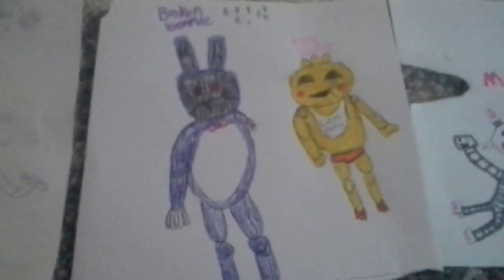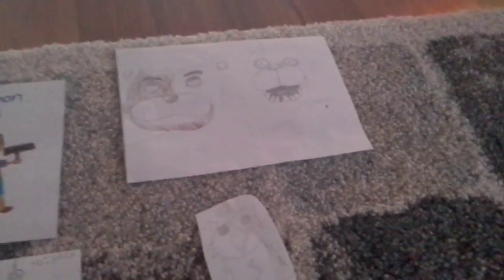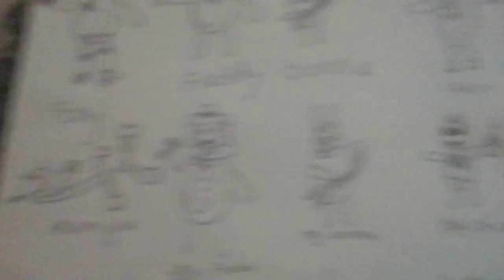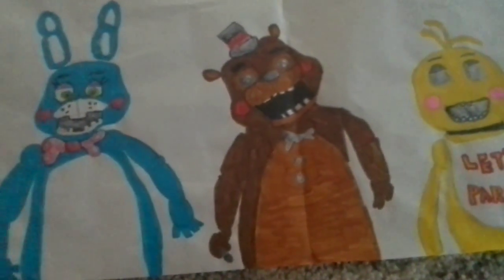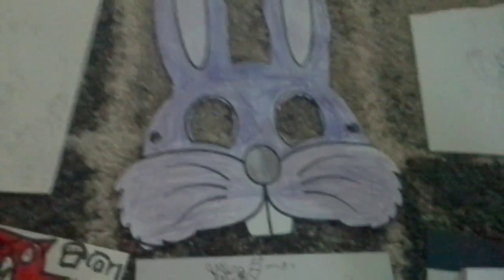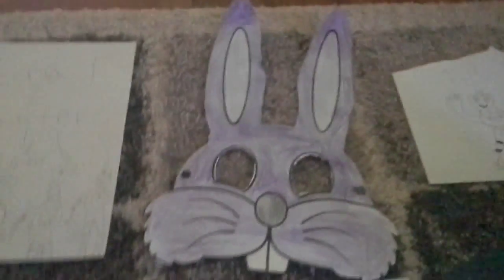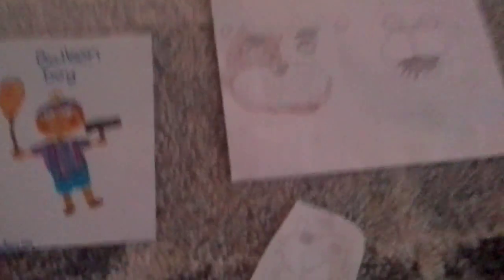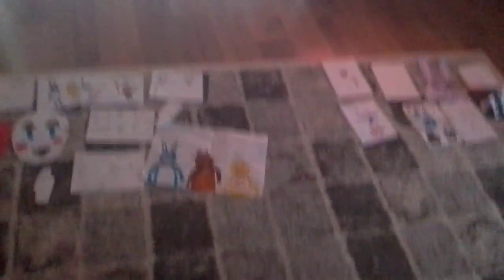fnaf drawings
Me and Jessica show our five nights at freddy's drawings.